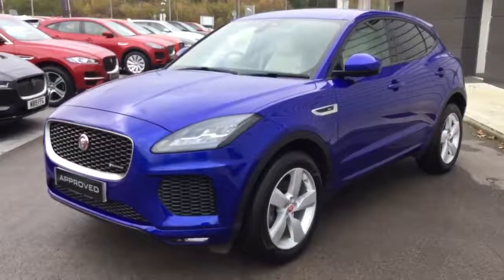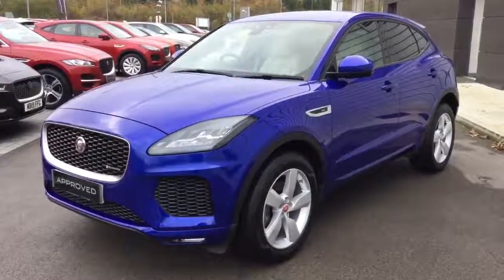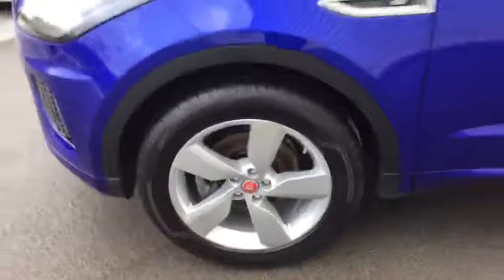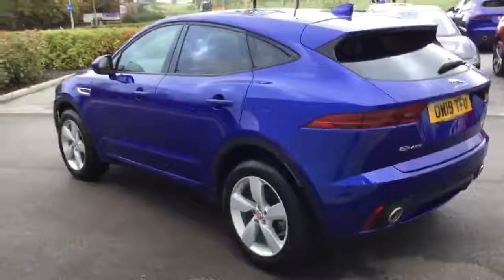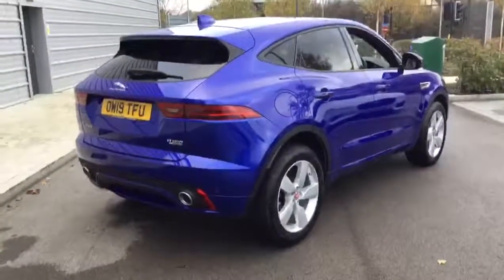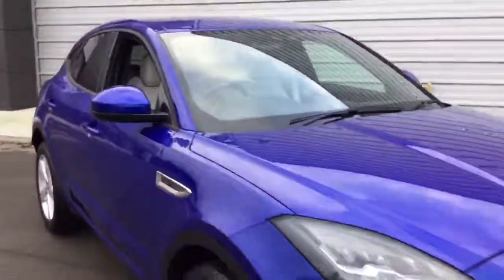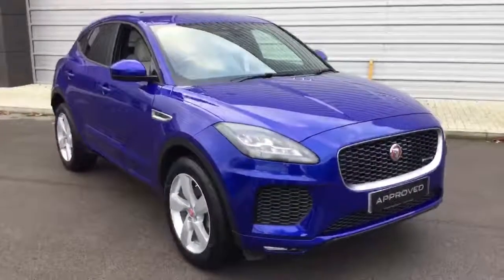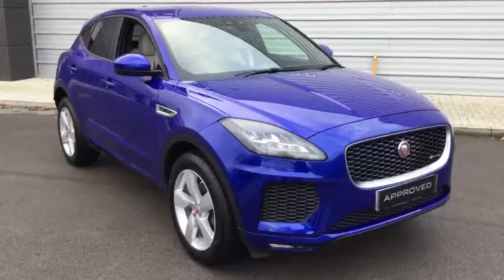OW19TFU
Beswick Drive